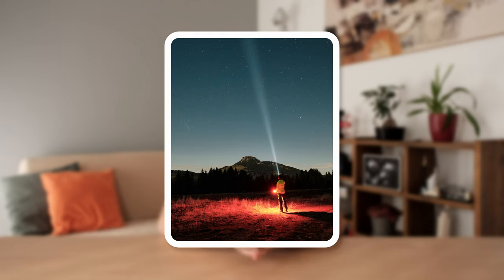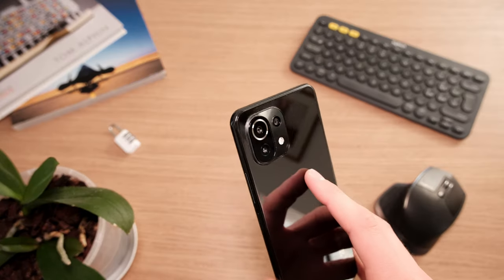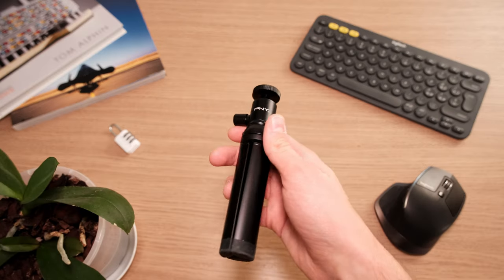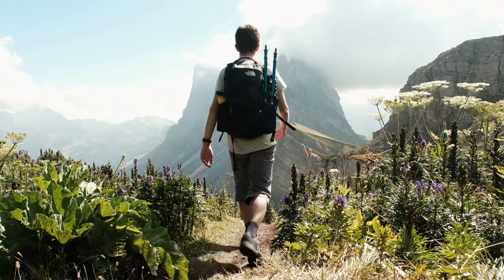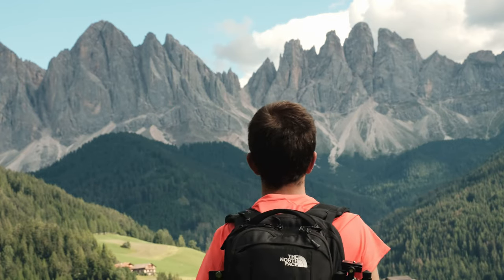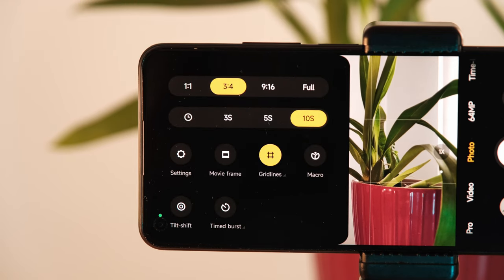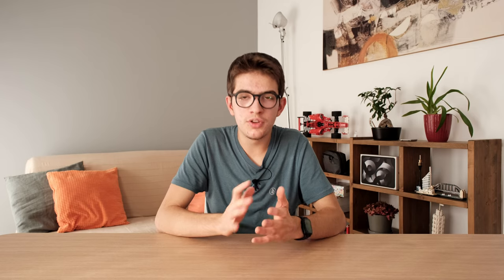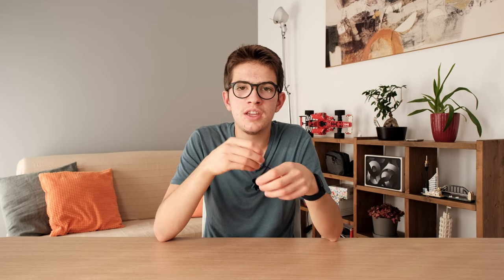Solo traveling: how to take photos!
Here's a video about how to take photos to yourself while traveling alone 🌍

In solo traveling it might seems a bit tricky to take photos to yourself, but that's not difficult at all, check out the entire video to get some useful tips!

Sections of the video:
0:00 Intro
0:28 The gear you need
1:32 How to take the shot
2:19 Edit your photo
2:54 Conclusion

Huge thanks to @uppbeat for the music!